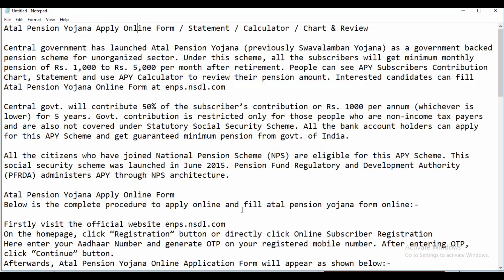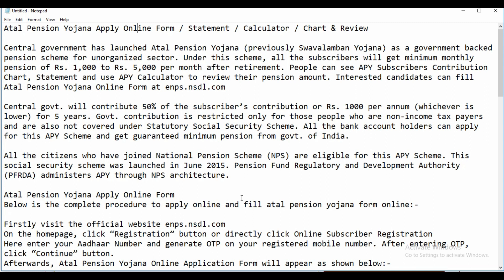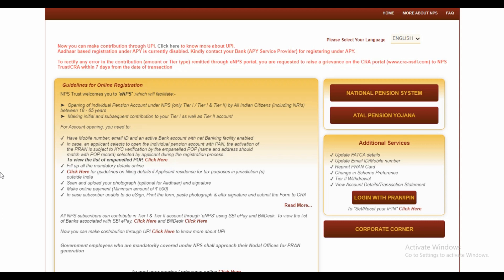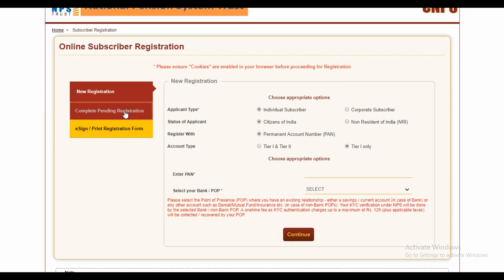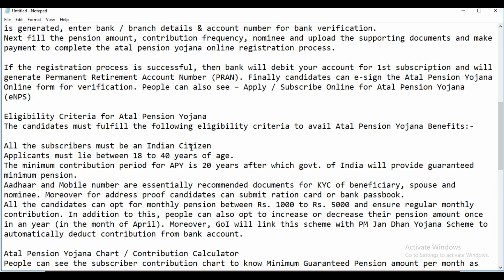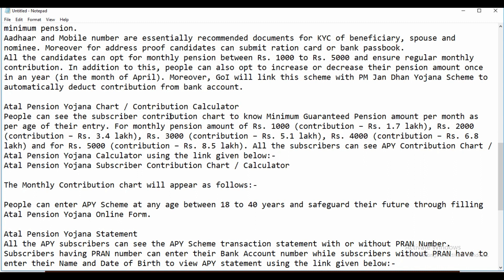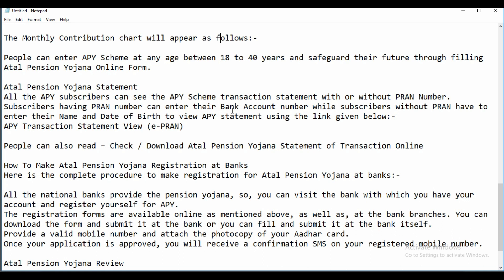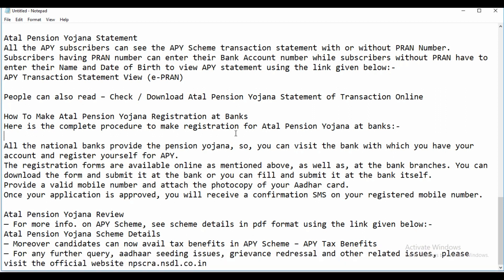Apply Atal Pension Yojana (APY) Scheme Online npscra.nsdl.co.in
Atal Pension Yojana Apply Online Form

npscra.nsdl.co.in